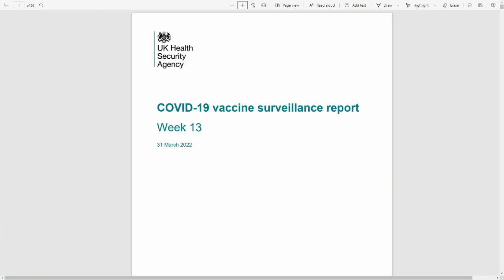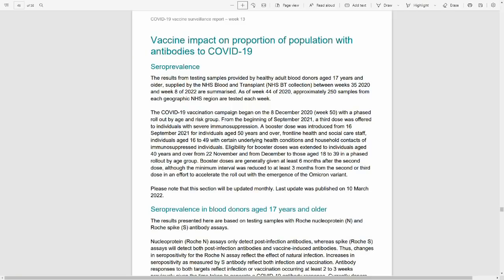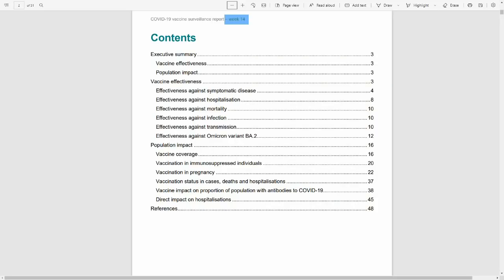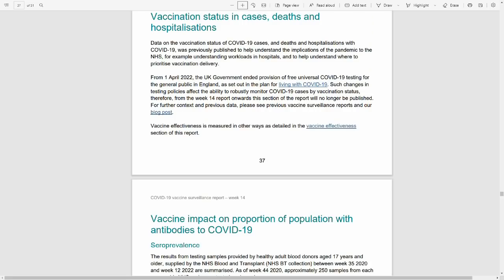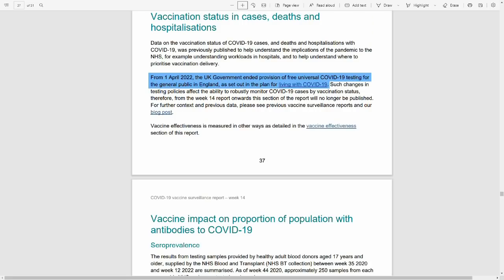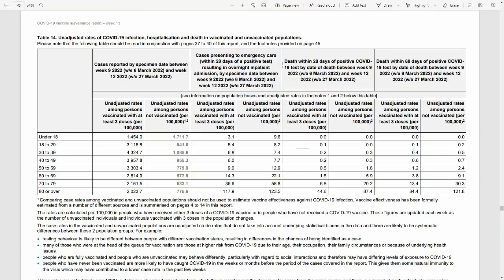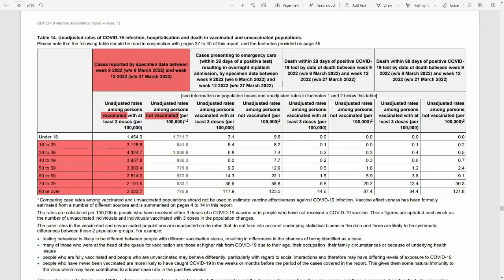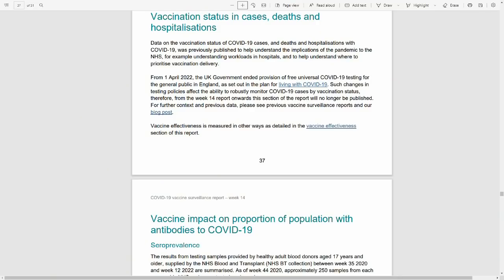The UK government is no longer reporting the juicy data